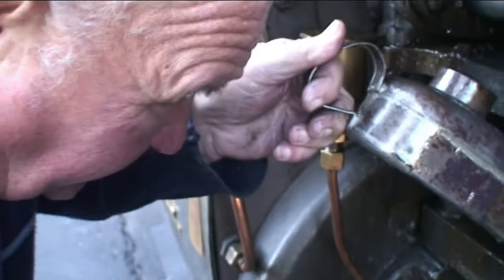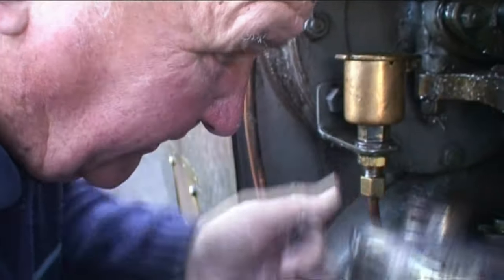STEAM LOCOMOTIVE: Saving a 15F from Springs depot (for posterity)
We will visit a small steam depot at Springs station, from where Reefsteamers will pick up a long-forgotten 15F locomotive that promises to be in good condition, especially its boiler. On the way back, a drama worthy of Hollywood's blockbuster develops.